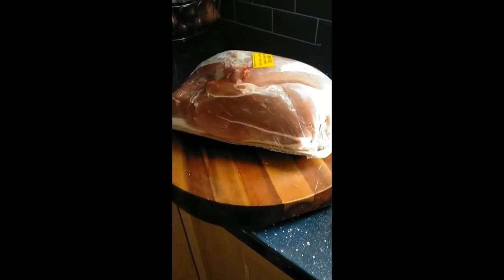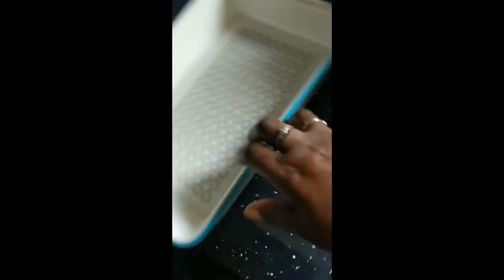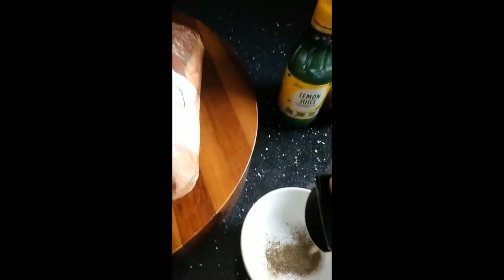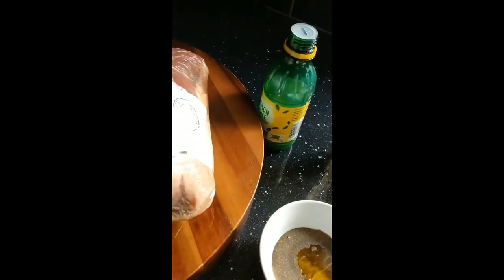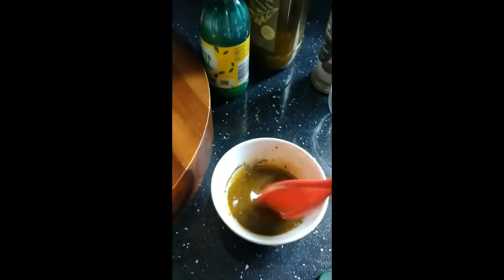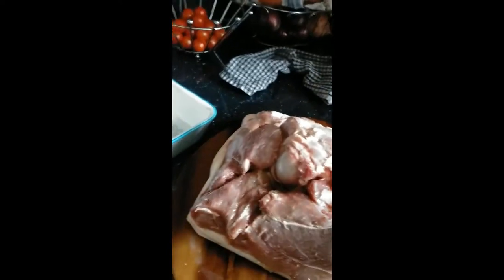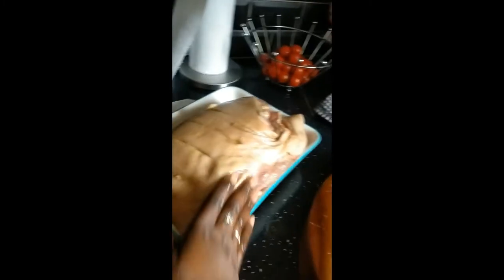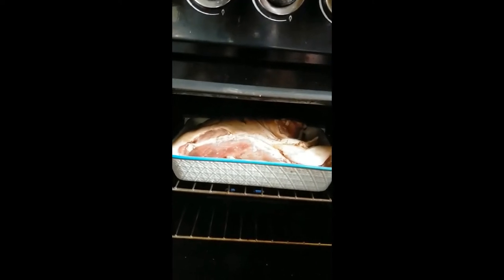4 HOURS SLOW ROASTED PORK SHOULDER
I WILL BE SHARING WITH YOU HOW I COOK MY PORK SHOULDER  SLOW IN A DISH  NOT IN AFOIL THIS TIME  AND LOVELY BEAUTIFUL CRACKLING  PLZ SUBSCRIBE THANKS GUYS BE BLESSED @WATSONS